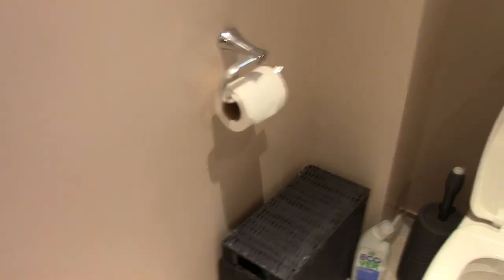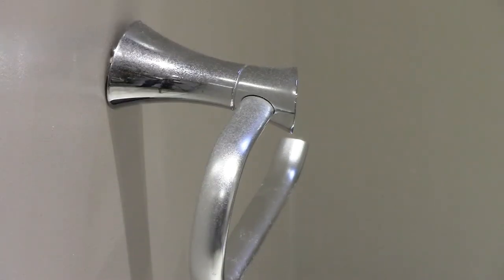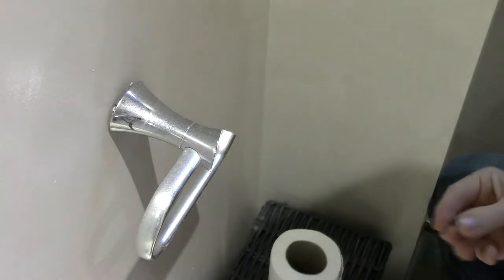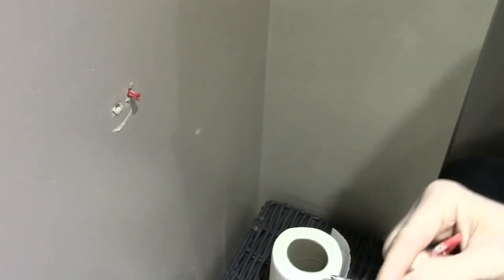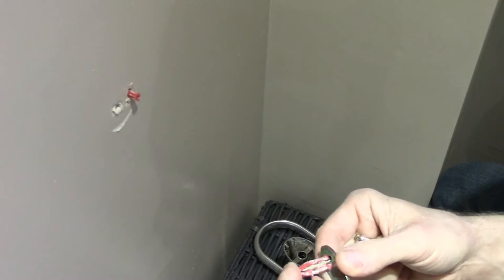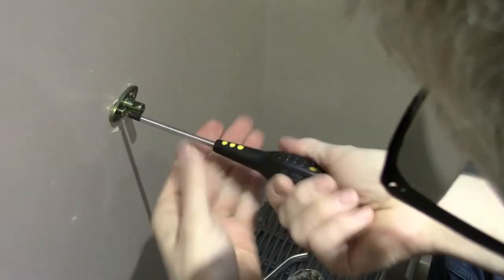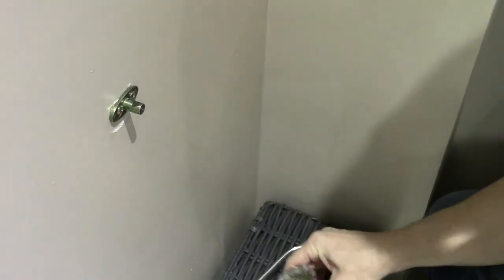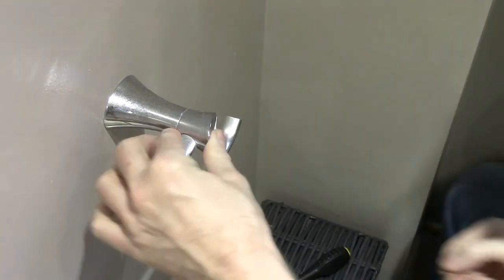How To Fix A Lose Wobbly Toilet Roll Holder To The Wall Properly